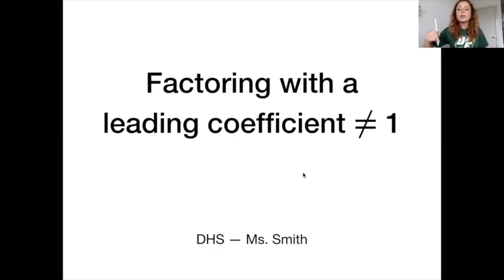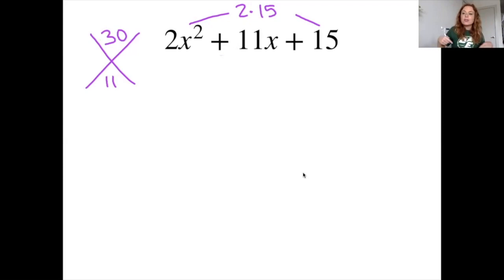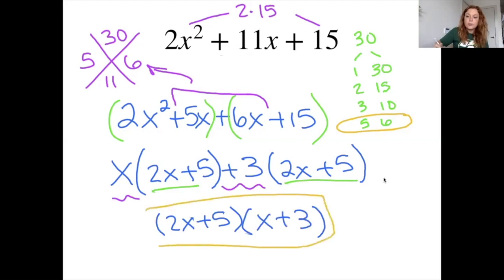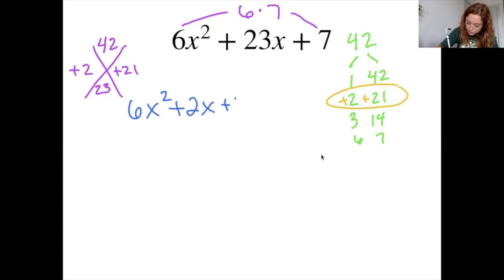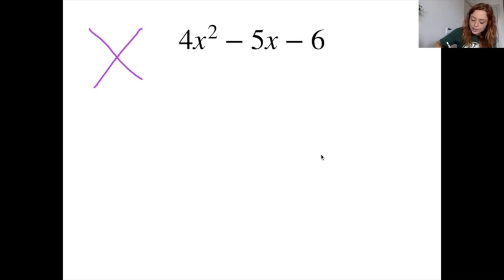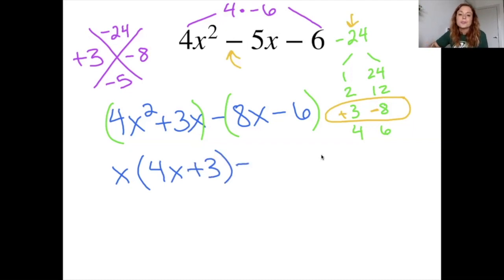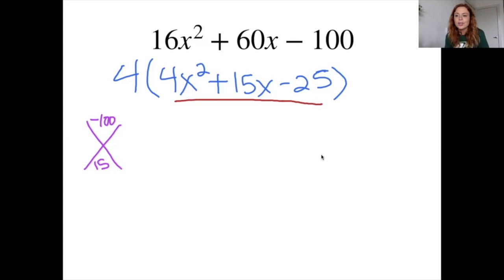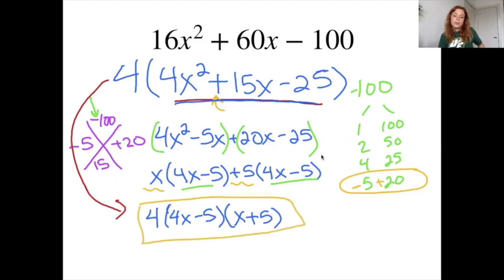Factoring Quadratics (X-Method)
DeSoto High School Distance Learning Lessons (Algebra I)